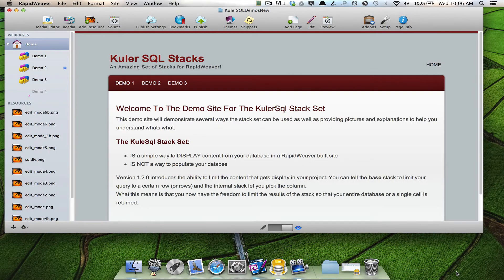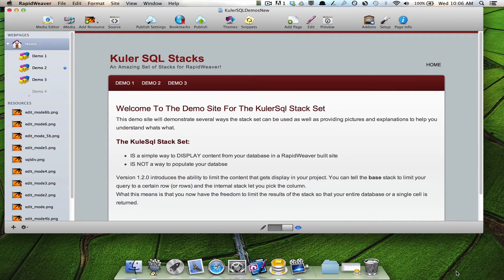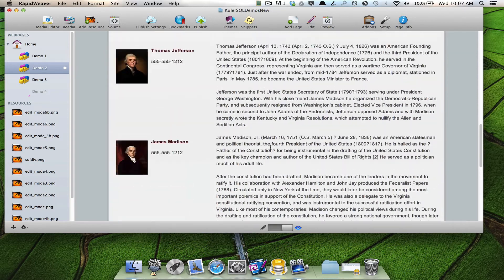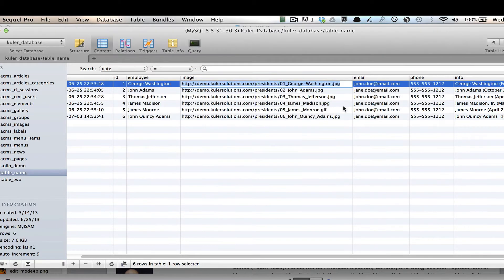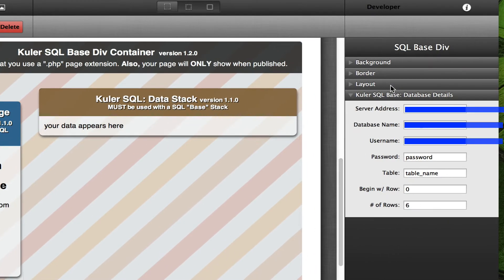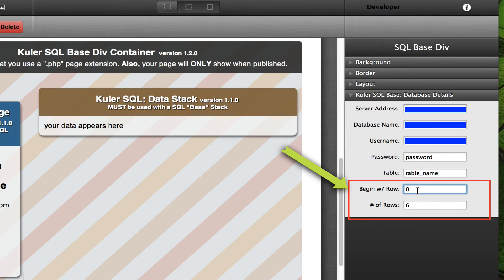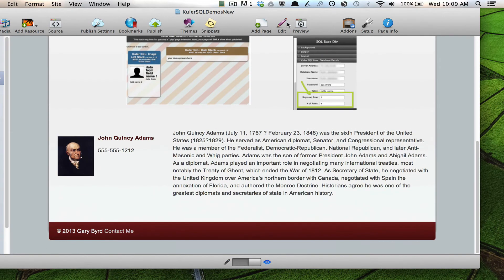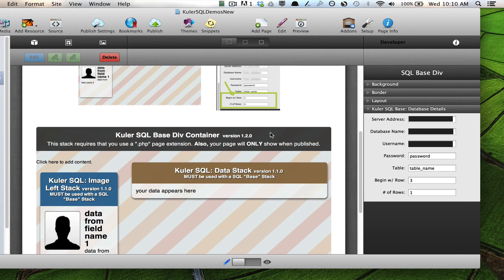Kuler Sql Stack Set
This video shows you what has been added in version 1.2.0 of the stack.
You can now tell the stack what row to begin with and how many rows you want displayed in your RapidWeaver project.